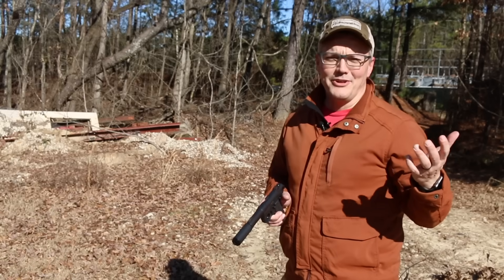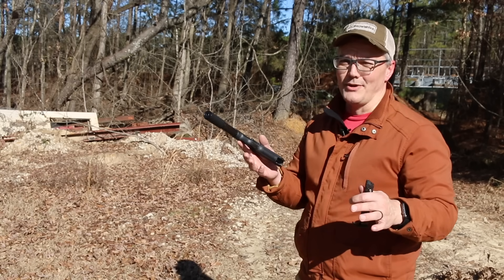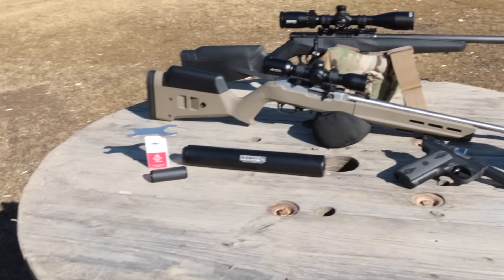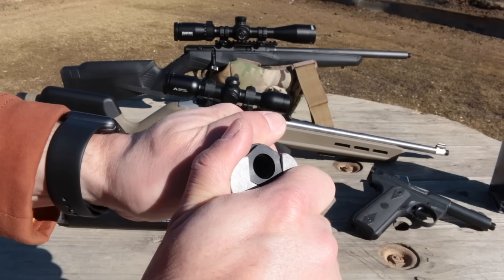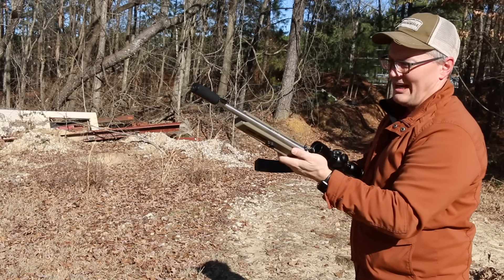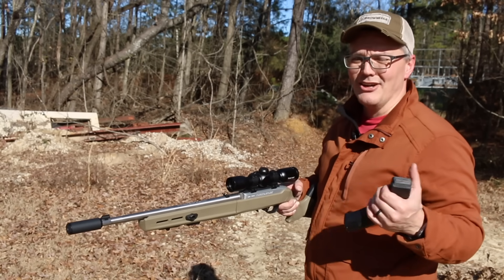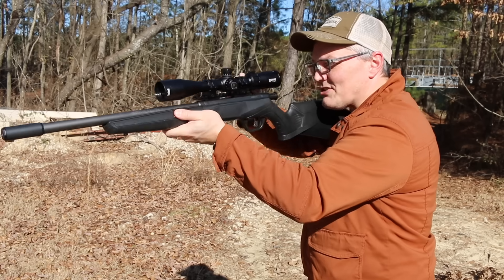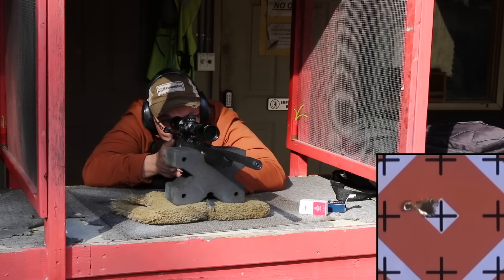ITTY BITTY SILENCER!